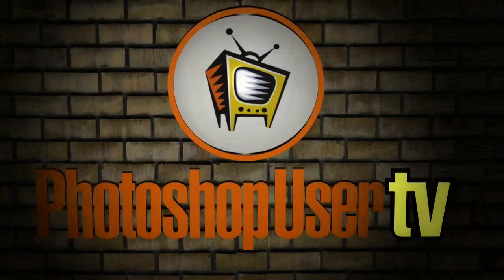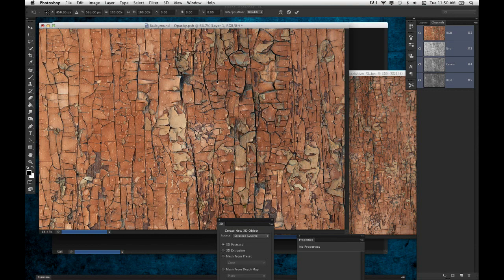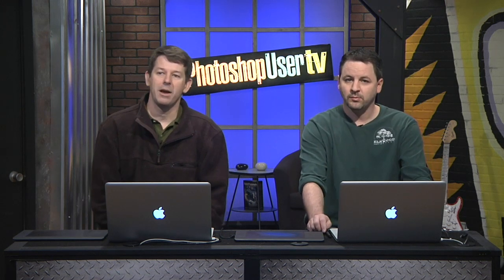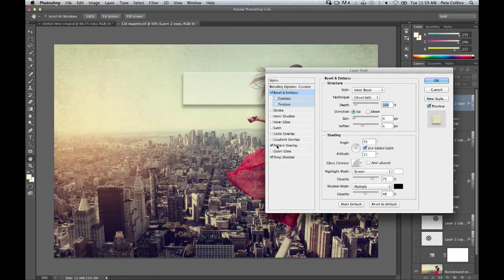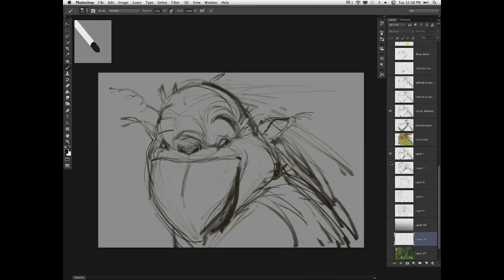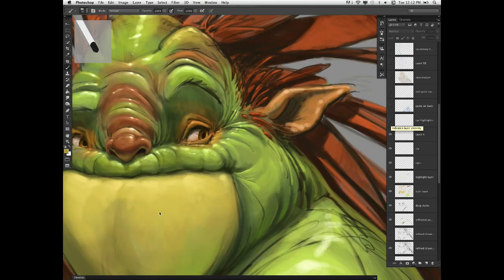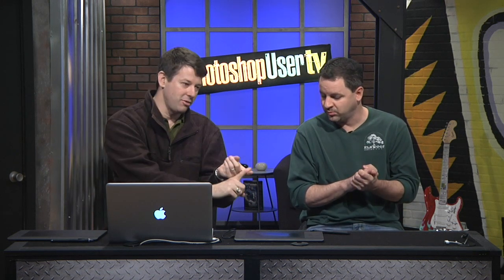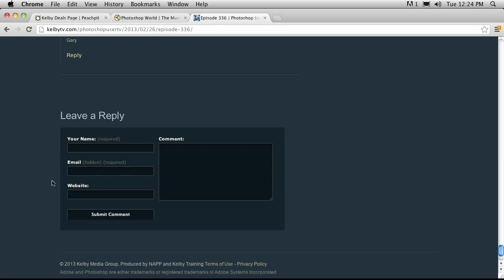PhotoshopUser TV 338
This week, Corey shows you how to use the 3D elements of Photoshop in surprising ways. Then, Pete shows the hidden tricks of layer styles, and Aaron Blaise returns for an in-depth look at sketching in Photoshop - from rough outlines to finished painted masterpiece.